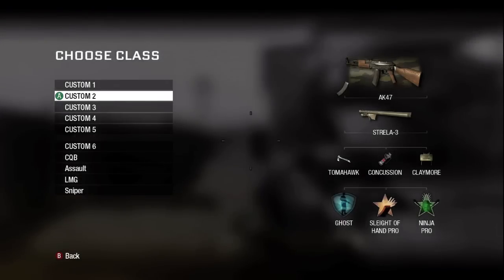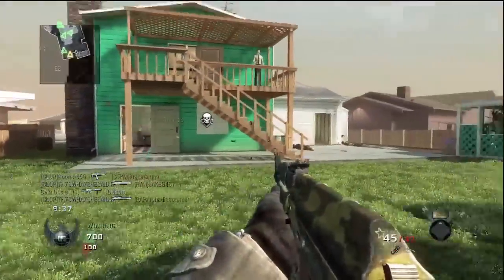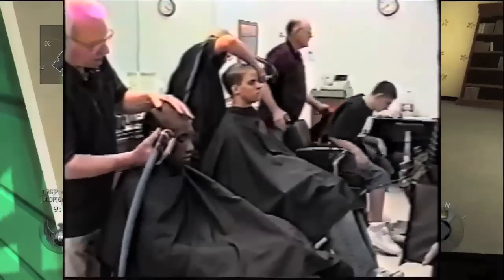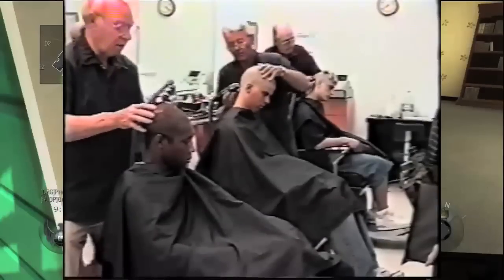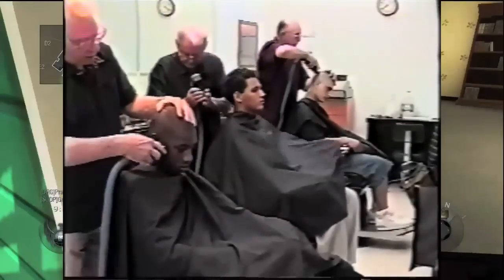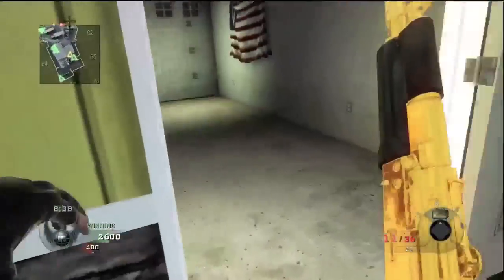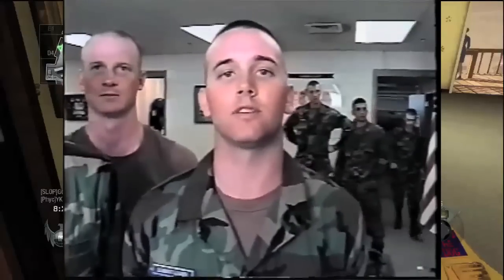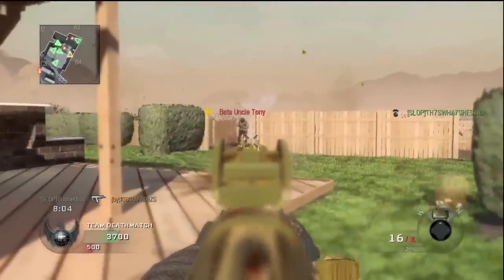BLACK OPS - BOOT CAMP EXPERIENCE #7